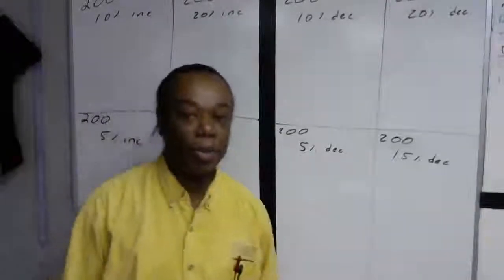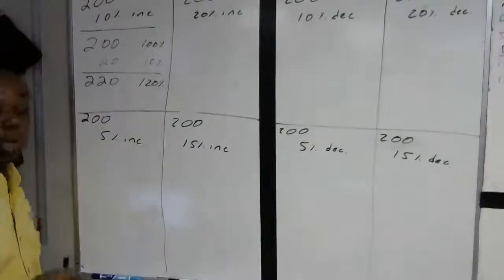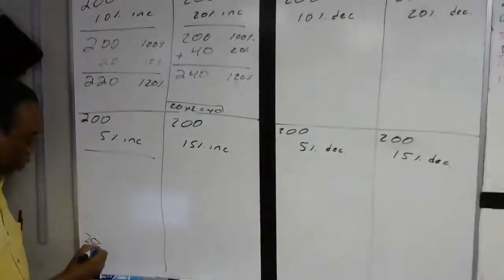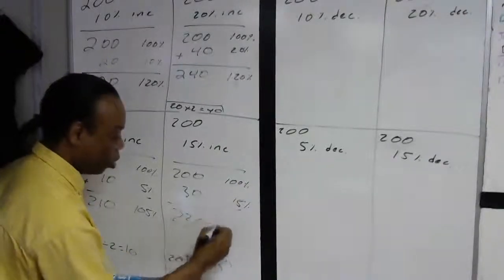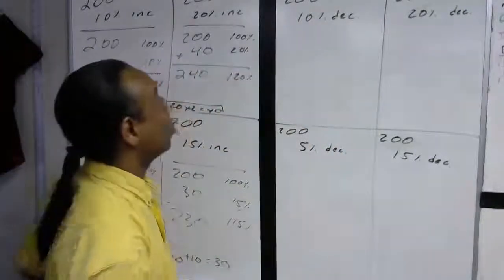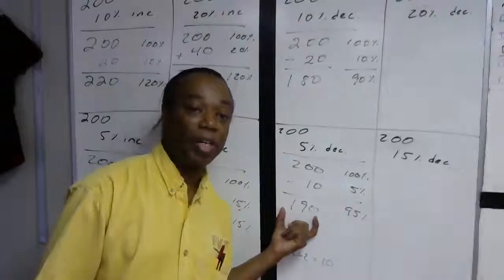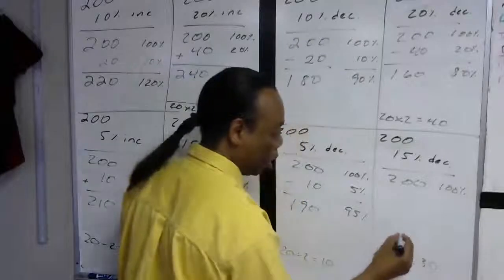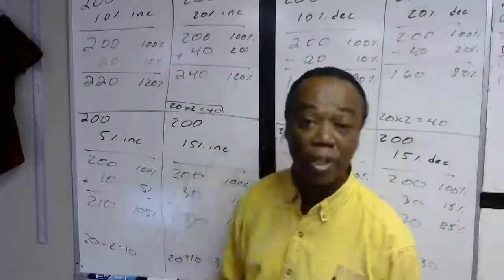Common Percentages V17